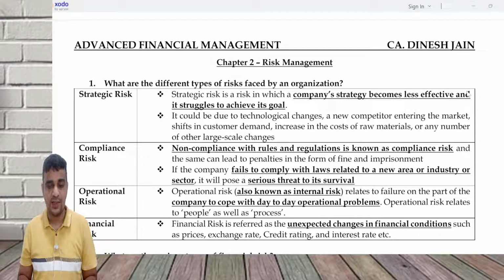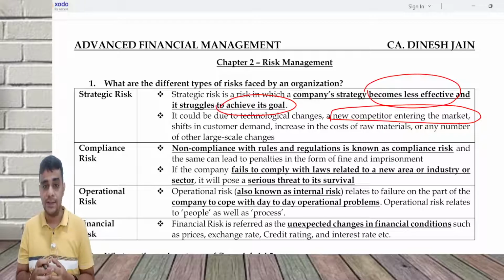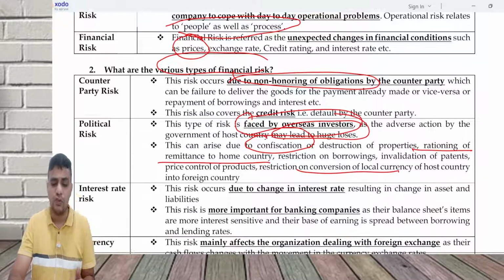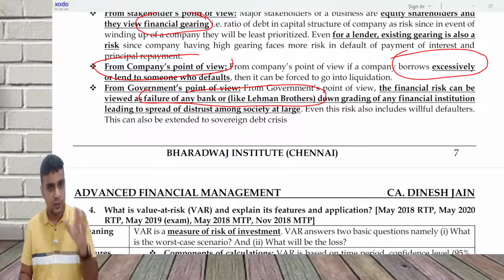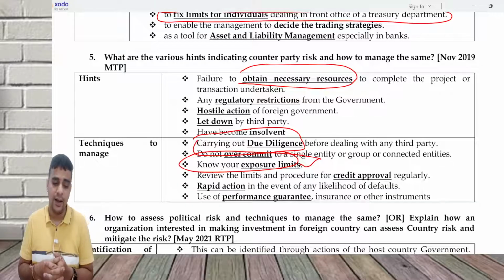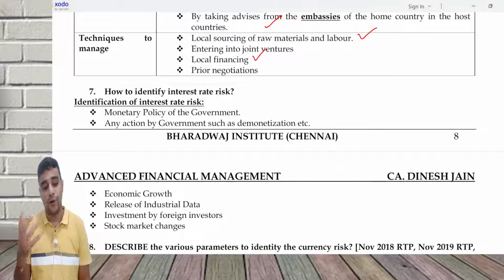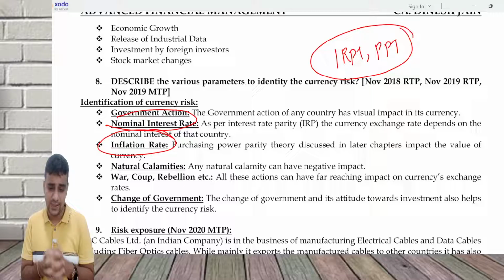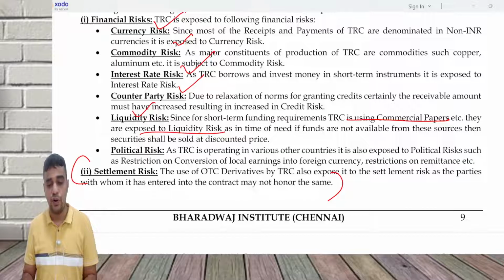CA Final - AFM - Theory - Risk Management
Overview = 00:00:00
Different Types of Risks = 00:01:01
Types of Financial Risk = 00:06:45
Ways of looking at Financial Risk = 00:10:28
Value at Risk = 00:13:14
Counterparty Risk = 00:15:34
Political Risk = 00:17:58
Interest Rate Risk = 00:21:33
Currency Risk = 00:22:59
Revision = 00:24:05